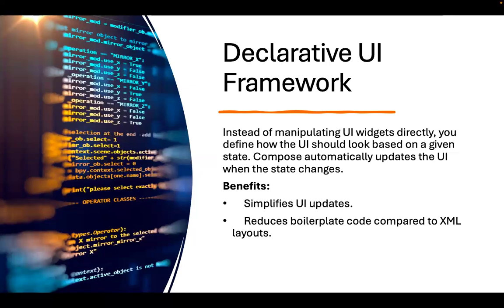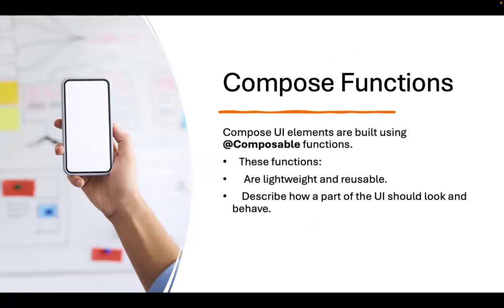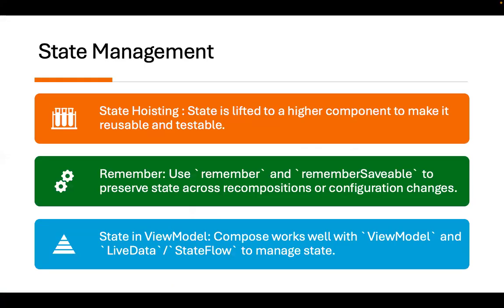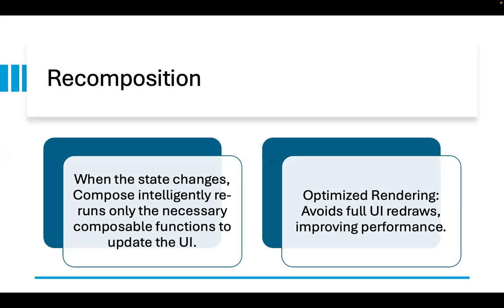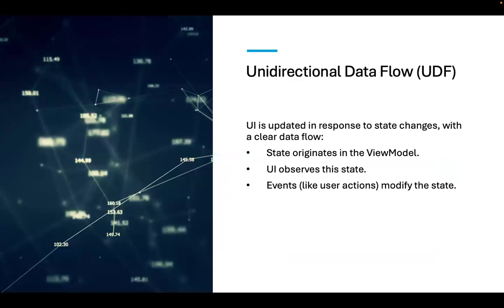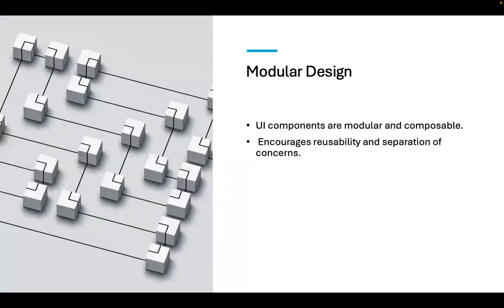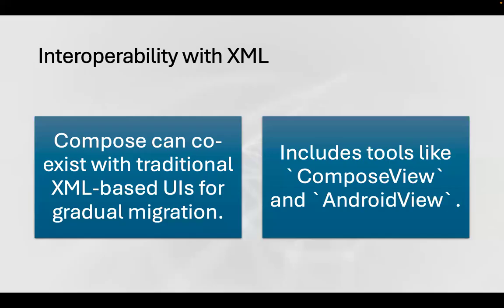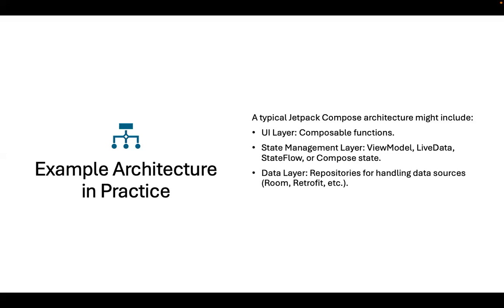Introduction of Jetpack Architecture Components | Android Tutorials | AndroIndian